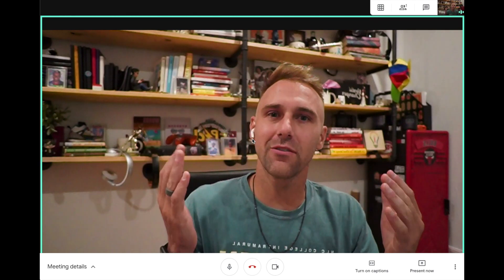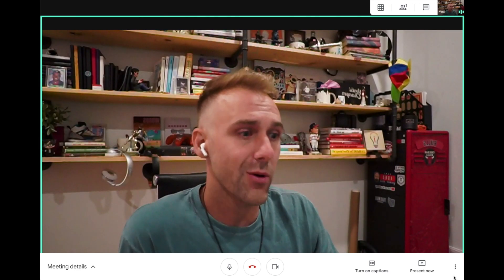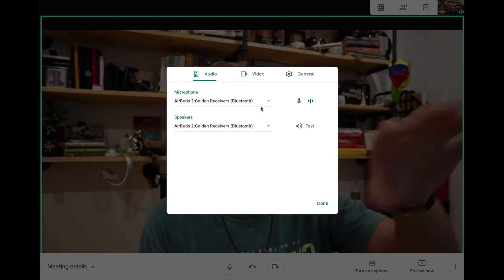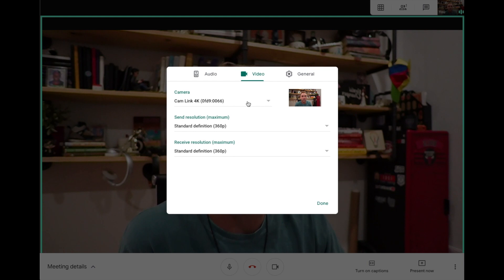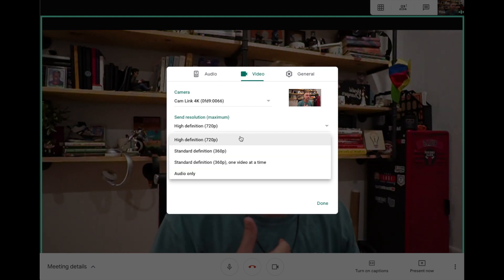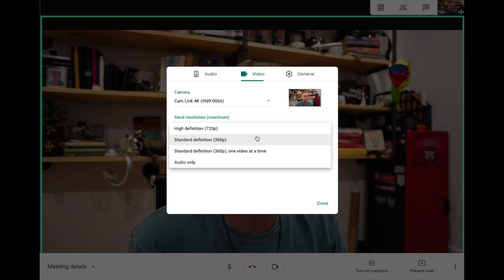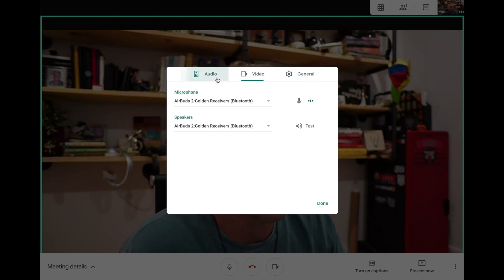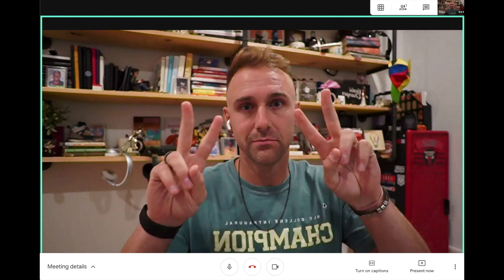How to Change Google Meet Audio and Video Settings